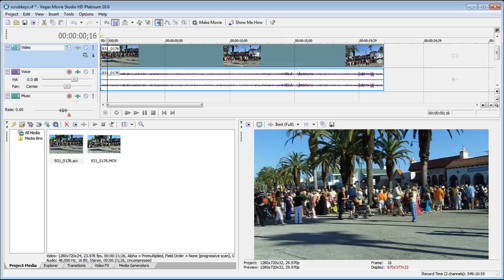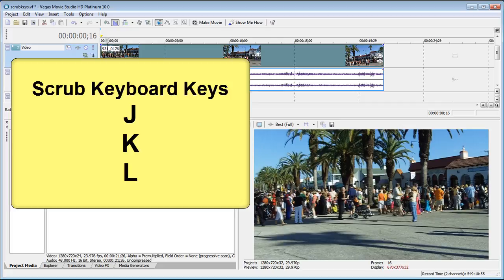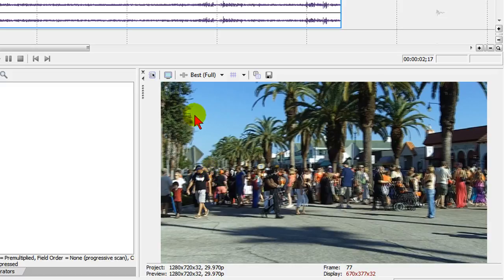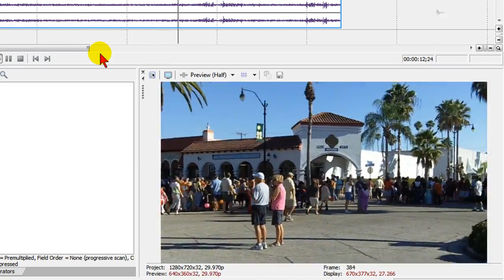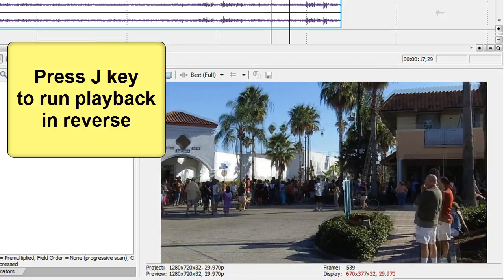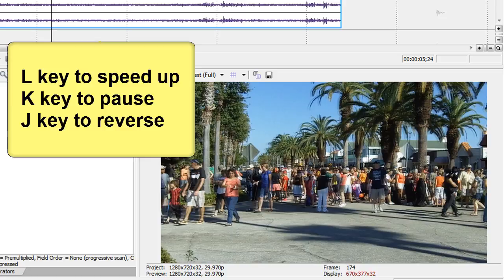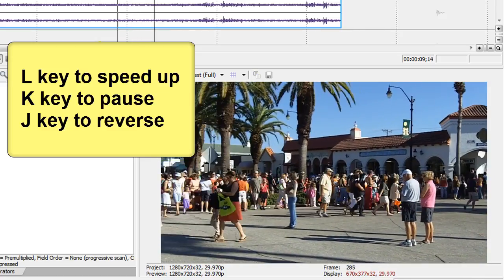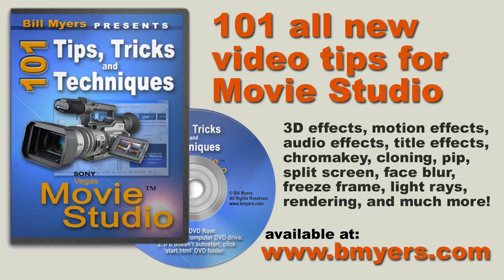Speed up preview playback in Sony Vegas using keyboard commands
- use these keyboard commands to speed up or reverse playback in your preview screen in Sony Vegas and Sony Movie Studio.